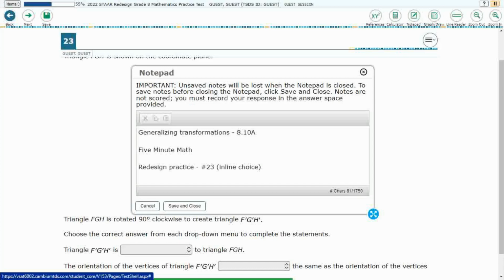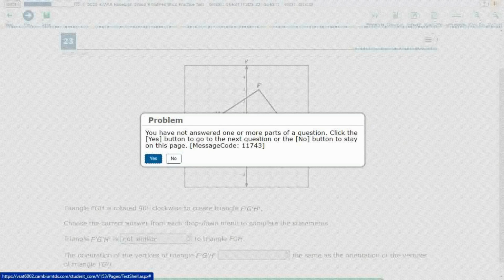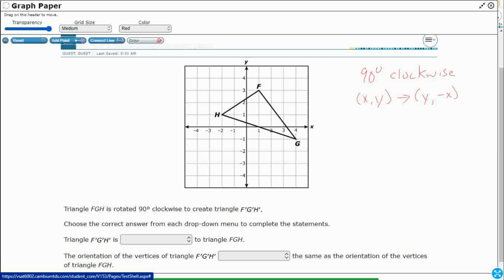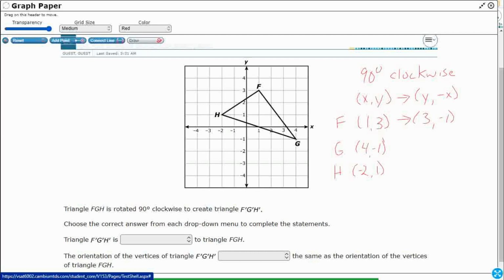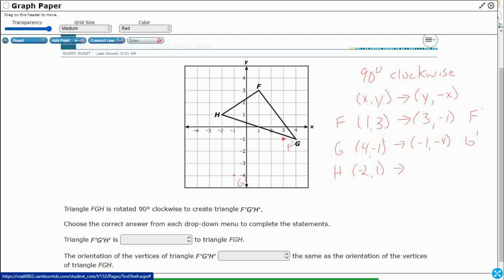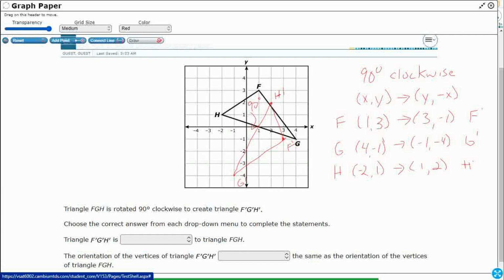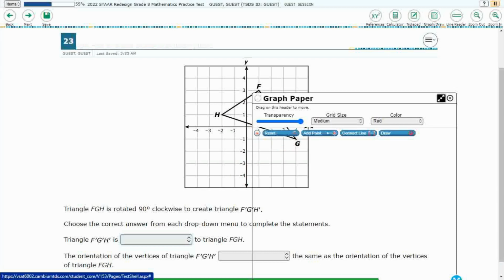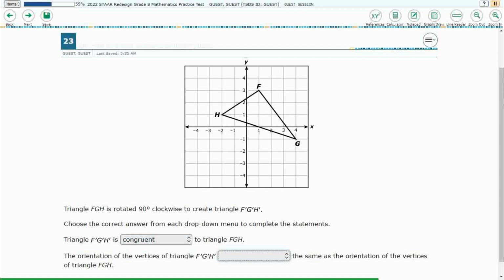8th Grade STAAR Practice Generalizing Transformations (8.10A - #5)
Practice generalizing the properties of orientation and congruence of rotations, reflections, translations, and dilations of two-dimensional shapes on a coordinate plane with a test item from the redesign practice STAAR test (#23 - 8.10A)